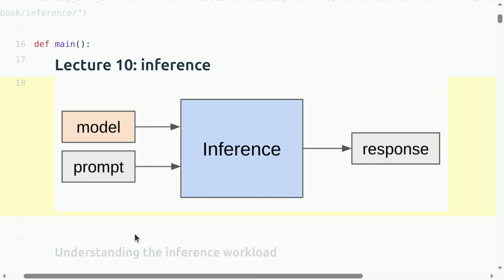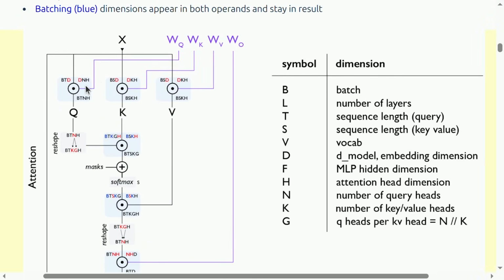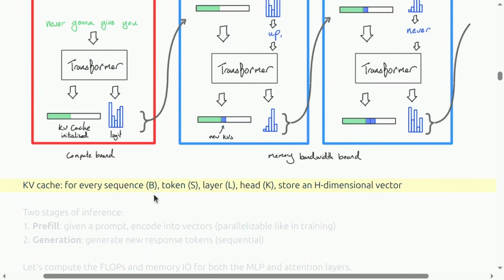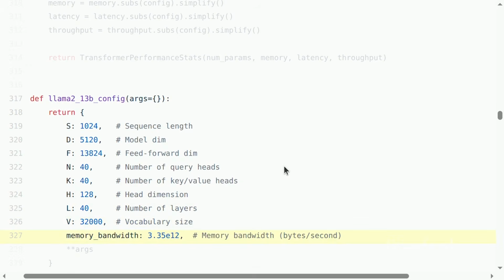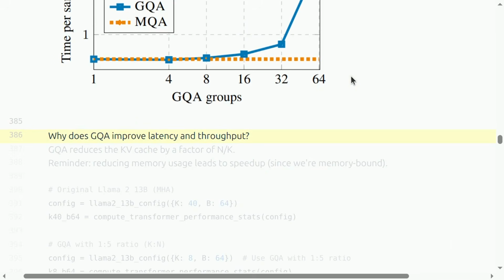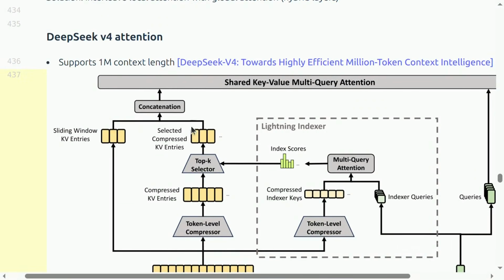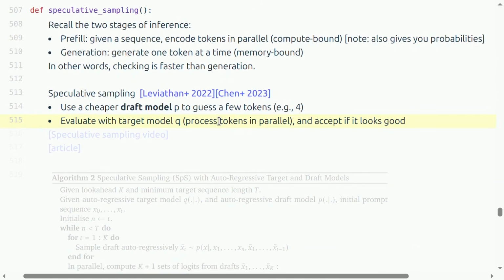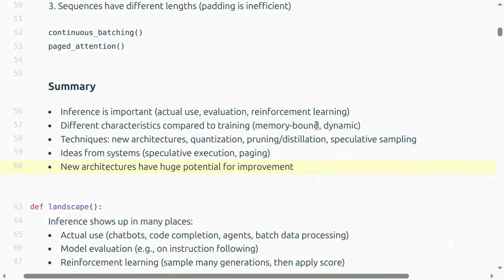Stanford CS336 Language Modeling from Scratch | Spring 2026 | Lecture 10: Inference